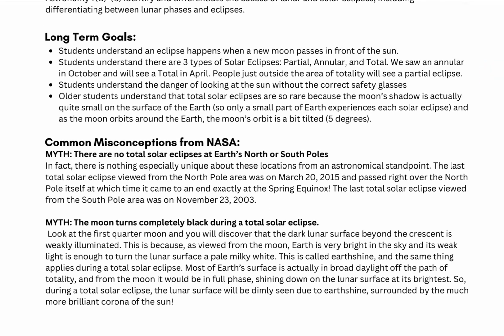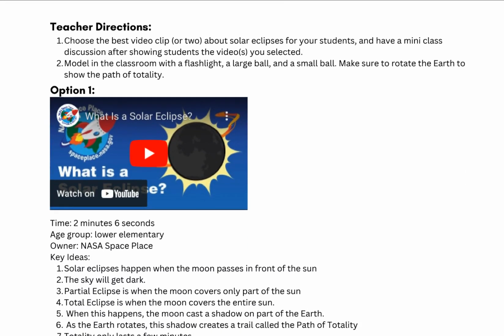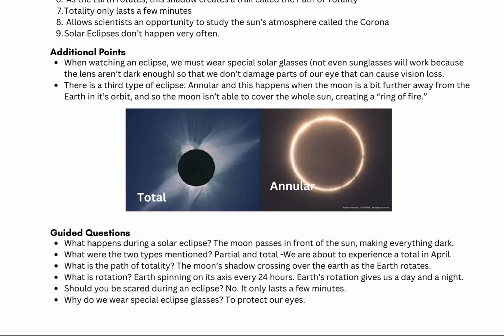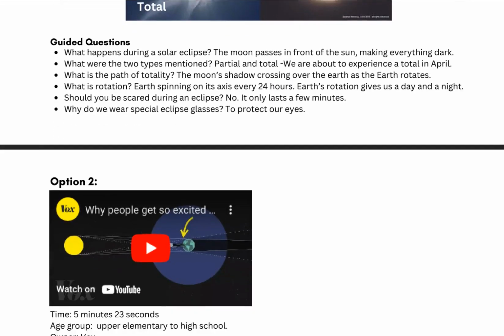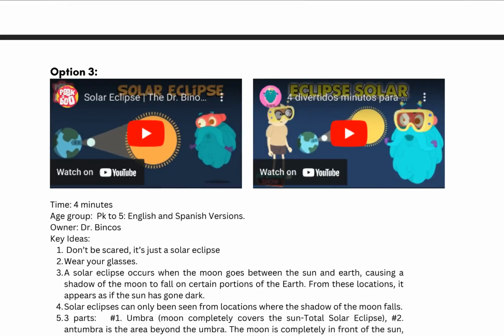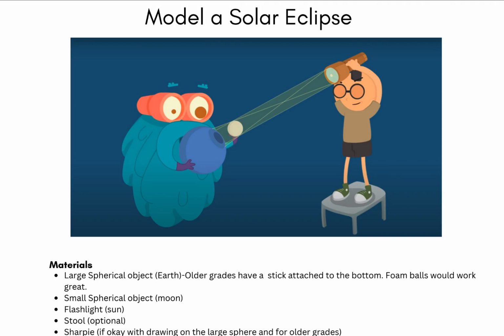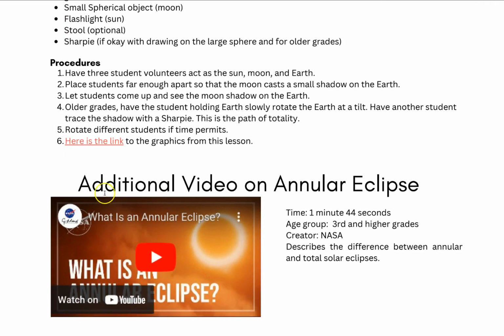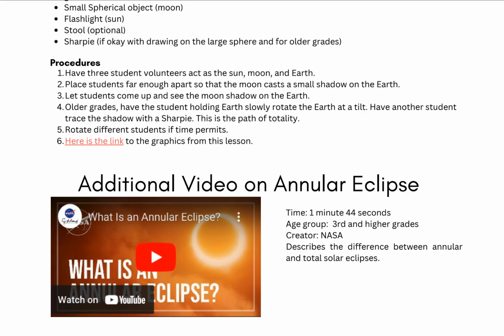GISD Planetarium - Solar Eclipse Mini Lesson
This video walks teachers through activity 1 from the Solar Eclipse Choice Board. This is the most important activity when teaching students what an eclipse is, and provides opportunities for students to watch videos to support the explanation. This activity can be used with students PreK - High School.